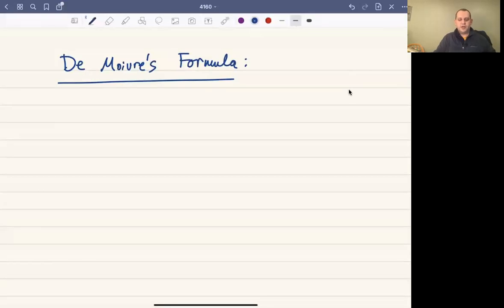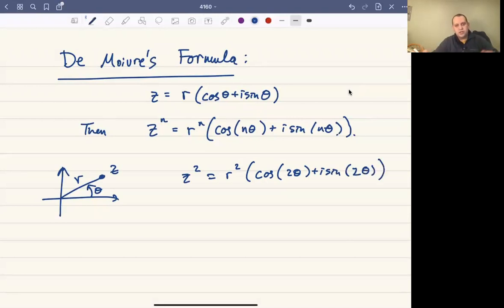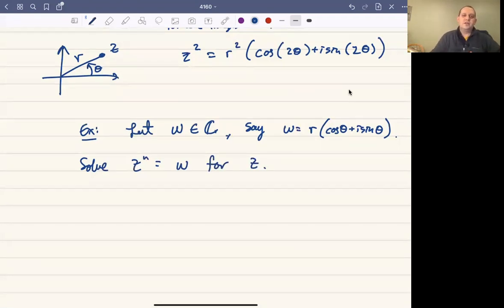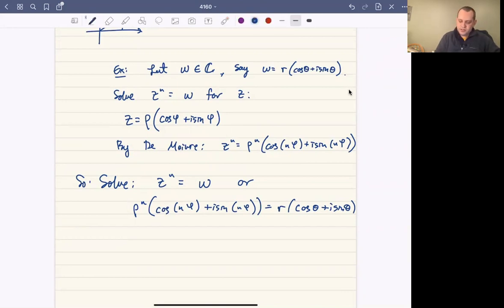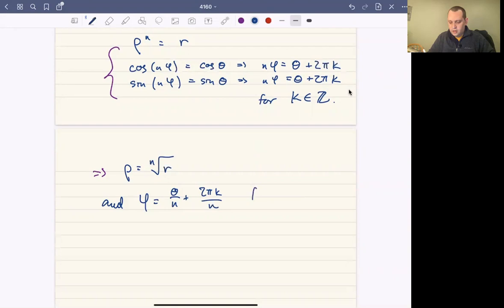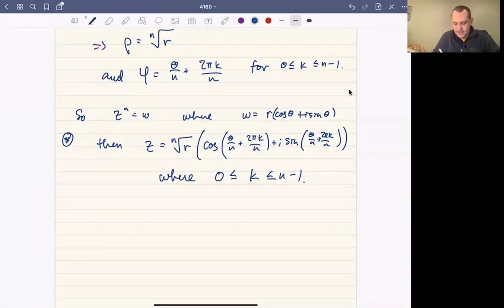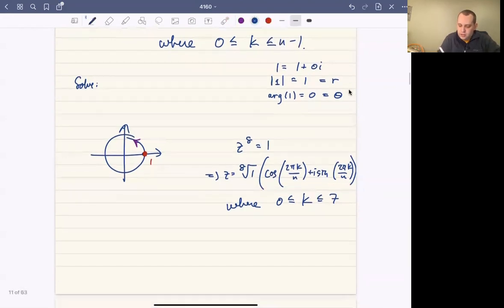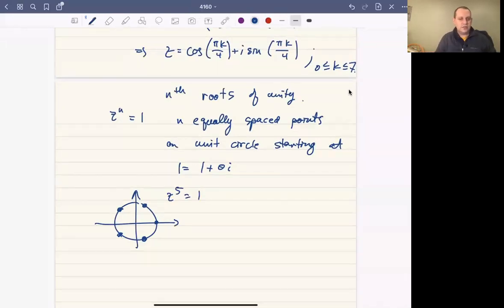De Moivre's Formula (version 1)